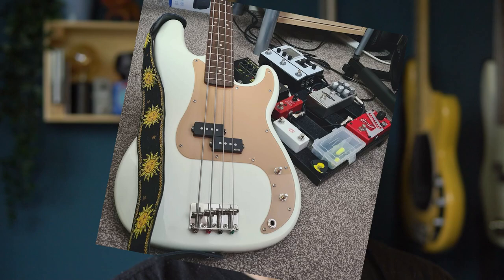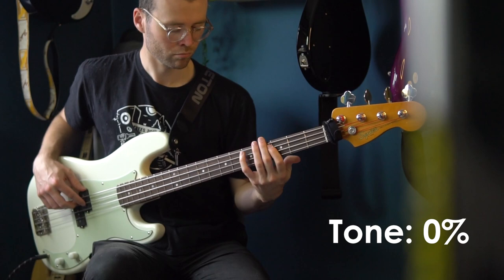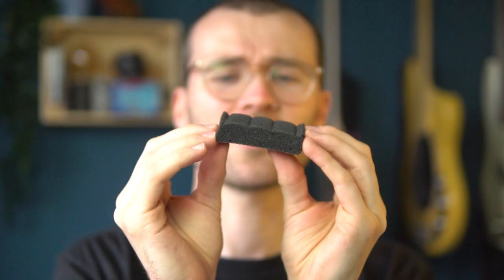Geezer Butler Pickups with Flats?! | Squier Classic Vibe 60s Precision Bass [Re-review/Demo]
SO much has changed in a year, that includes elements of this bass!

Do you prefer flats or rounds on your P basses???

GEAR

Line 6 HX Stomp (Ampeg SVT 4 PRO head with SVT 8x10 cab)::